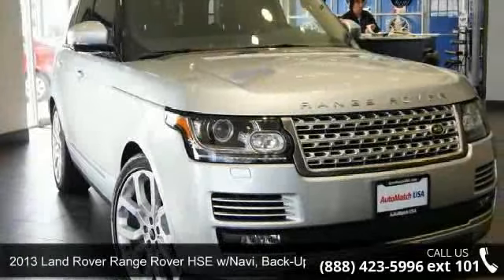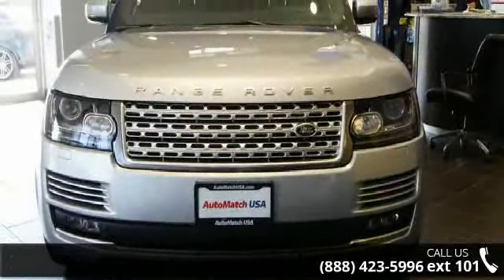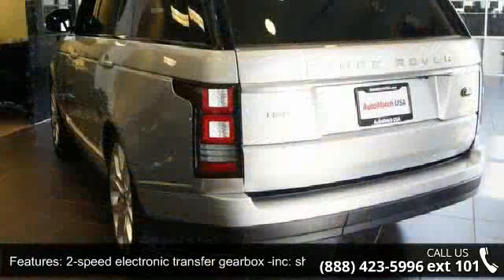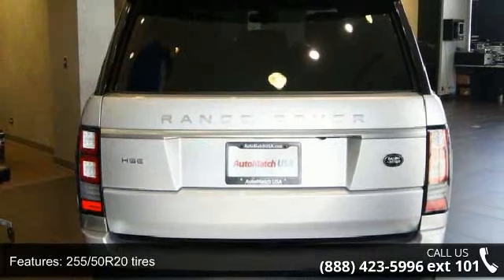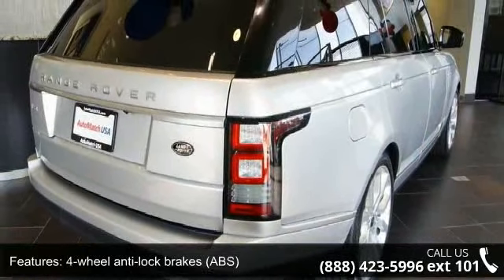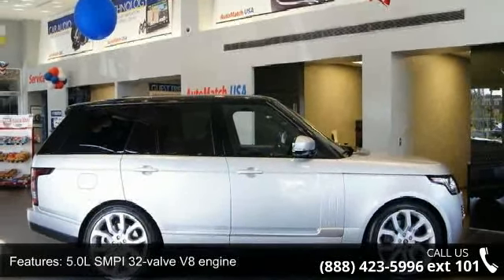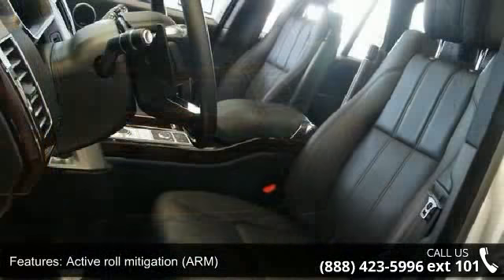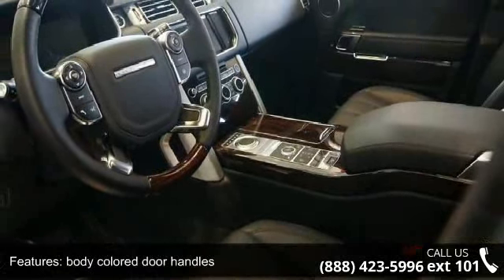2013 Land Rover Range HSE w/Navi, Back-Up Camera, Pano Ro...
2013 Land Rover Range Rover HSE Inbus Silver Metallic over Ebony Interior  One Owner Factory Warranty Clean Carfax Report Original Window Sticker $99,870   HSE Package ($5,000) -12-Way Power Front Seats -Perforated Oxford Leather Seats with Rear Heated Seats -Grand Black Lacquer Wood Trim -20 Alloy Wheels -Auto Dim Power Fold Exterior Mirror -Front Fog Lights -Sliding Pano Roof with Blinds 22Style 6 Wheel ($3,500) Premium Audio 825W/19 Speaker Surround Sound ($1,850) Front Climate Comfort Package ($1,650) -Front Climate Seats with Massage -Adjustable Bolsters -Front Cooler Box Vision Assist Pack ($1,650) -Terrain Response2 Auto/Surround Camera System -AHBA/Adaptive Front Lights -Blind Spot Monitor with CVS -Reverse Traffic Detection Black Contrast Roof ($650) Park Assist ($650) Soft Door Close ($600) Heated Wood Leather Steering Wheel ($425) Ebony Headliner ($350)